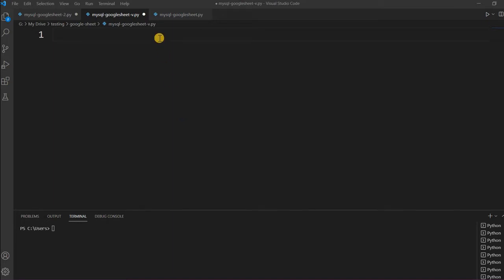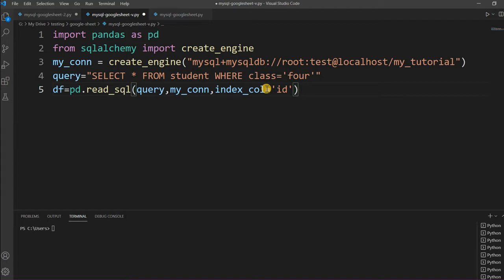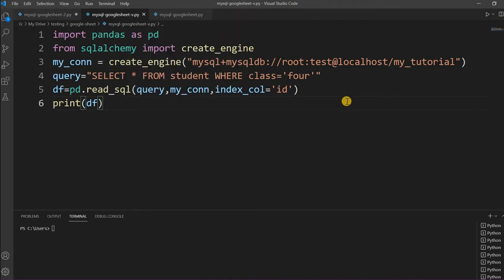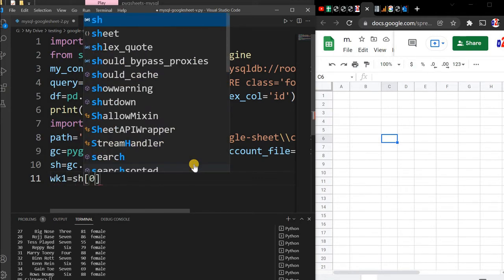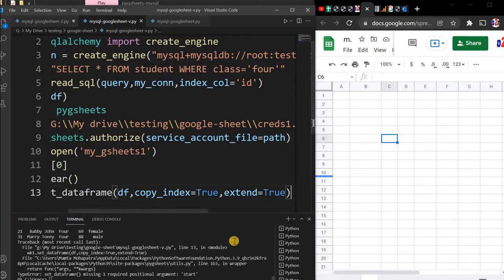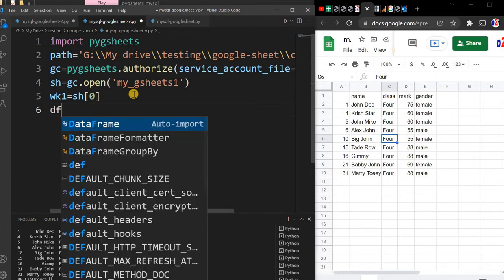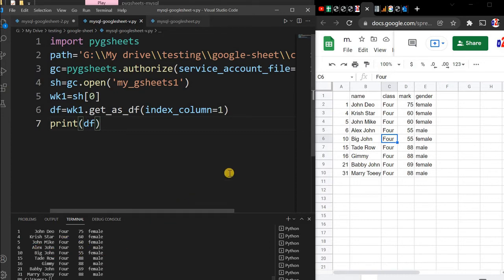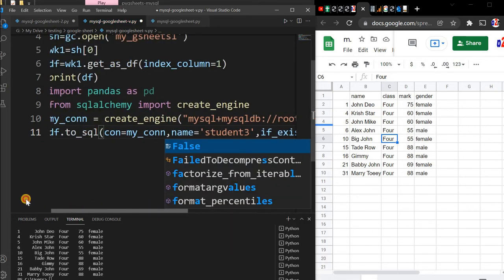Transfer of data from Google sheets to MySQL database table and vice versa using Pandas DataFrame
We will connect to MySQL database table by using SQLAlchemy connection. From our student able we will collect records of particular class only by using the query.
More about connection
SELECT * FROM student WHERE class=’four’
By using pandas read_sql() method we will get the data from student able and create the dataframe.
This dataframe we can print to check our output.
After creating dataframe  we will use Pygsheets library and google API to connect to our google drive. Read our tutorial on connection to Google drive and giving permission to google sheet here.
We will use set_dataframe() to transfer the dataframe to google sheet.
In part 2 we will read the data from google sheets and then create a table using pandas dataframe.
Using the same authorization we will create the DataFrame by using data in google sheet. For this we will use get_as_df().
Once the dataframe is available, we will use to_sql() to pass the dataframe data to a new table in MySQL database.

Are you interested in Joining live classes on Basics of Python ?